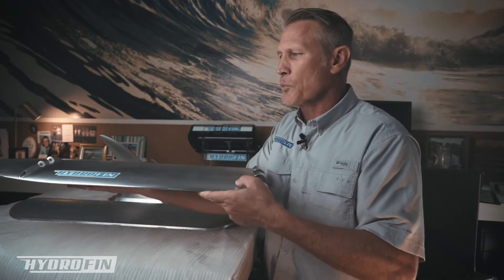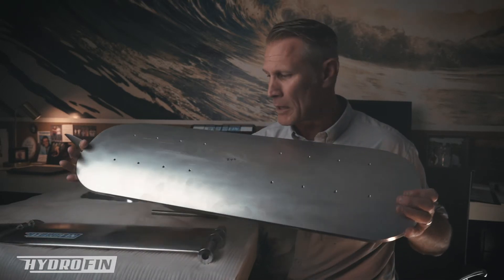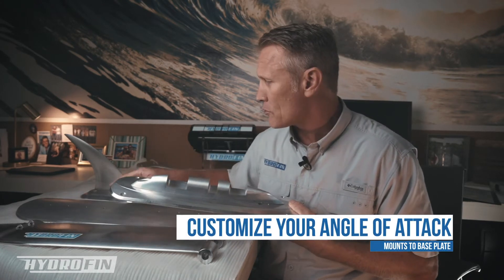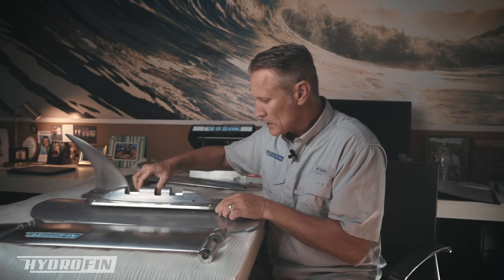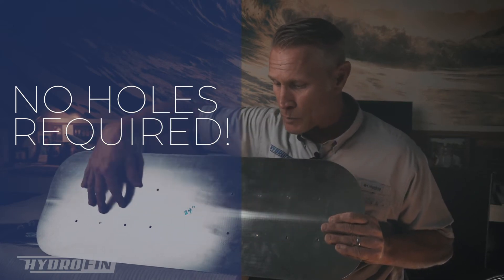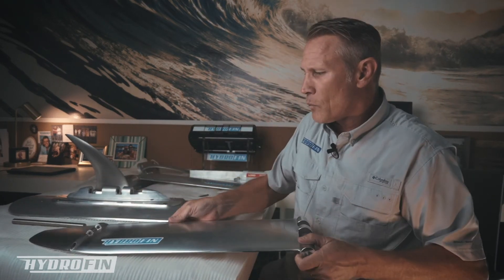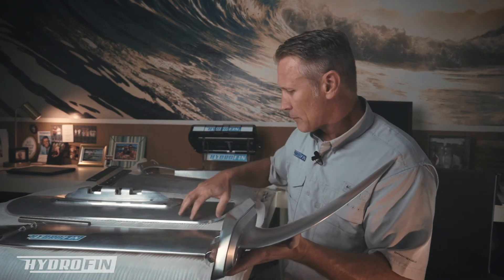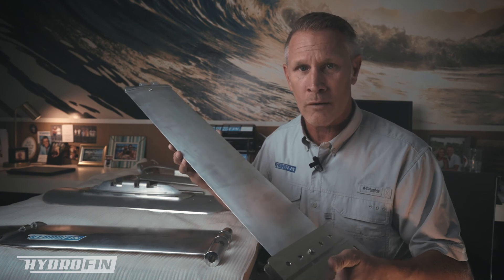Hydrofin System Overview - How Does It Work?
In this video you'll learn how the Hydrofin hydrofoil system works, all of its parts and pieces, as well as the extreme value your pontoon boat, can expect to benefit from. If you're wondering how the Hydrofin system attaches to the boat, if it will work on your boat, if it's a fixed system vs mechanical, or how the system achieves the 40% lift that your pontoon boat needs then be sure to watch the video below!